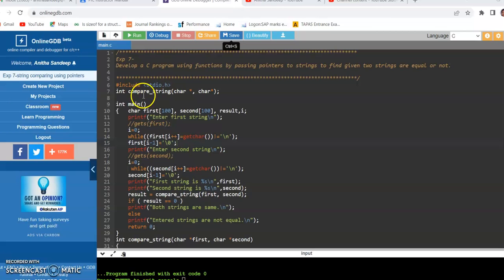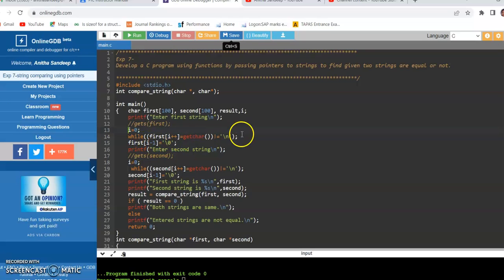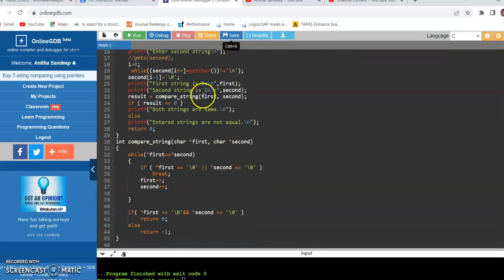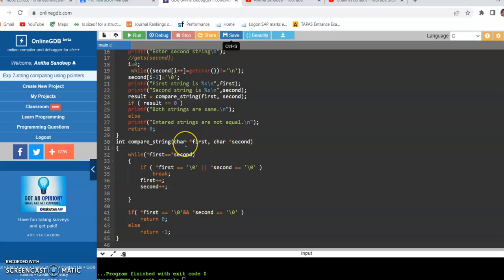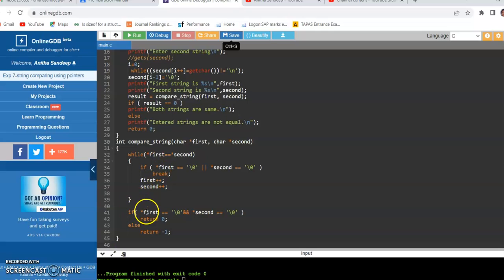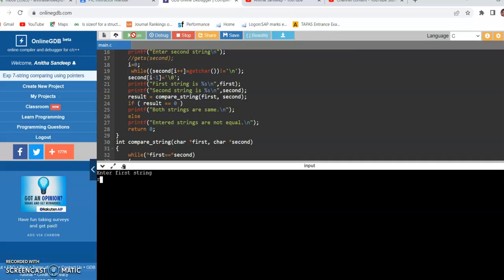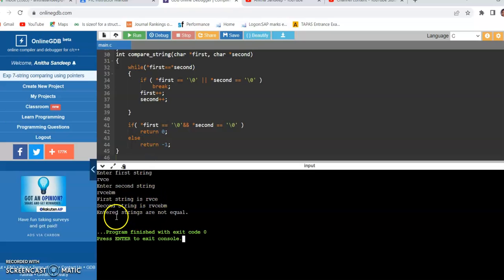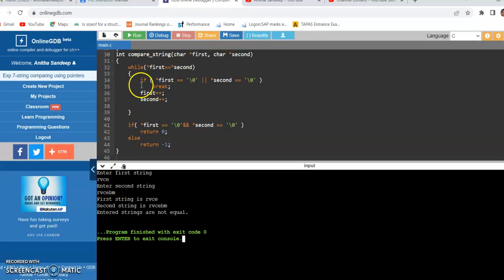C programming- (Lab Exp- 7) string equal using functions by passing pointers to strings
C programming- Exp 7 string equal using functions by passing pointers to strings
Step by step description